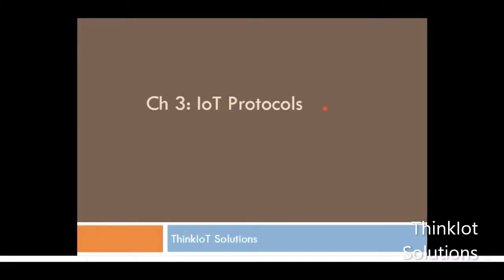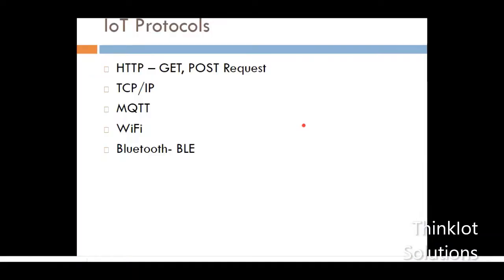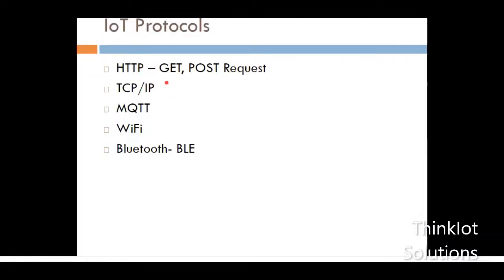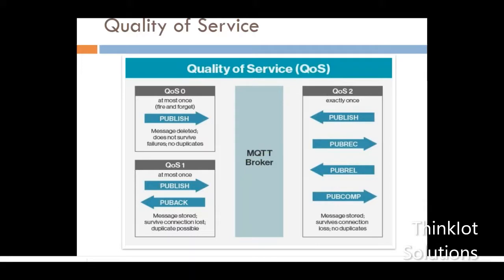IoT Protocols - Explanation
Hello Viewers , This Video explains about the protocols used in Internet of Things application.It discusses about the HTTP, TCP/IP , MQTT and lists other protocols commonly used in IoT.